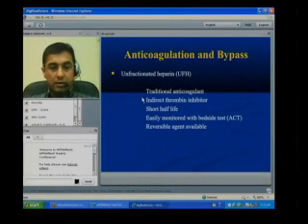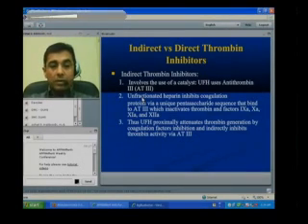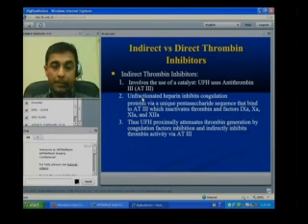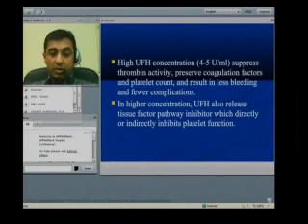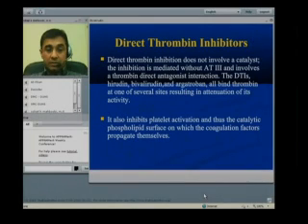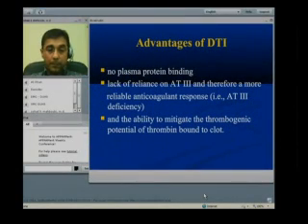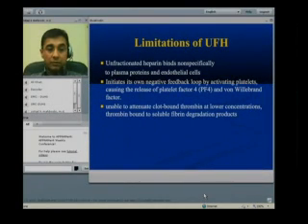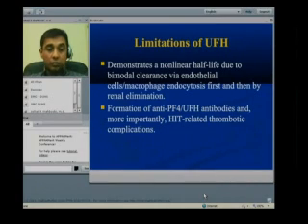Coagulation Management in Cardiac Surgery - Sohail K. Mehboobi Lecture Part 1 of 5